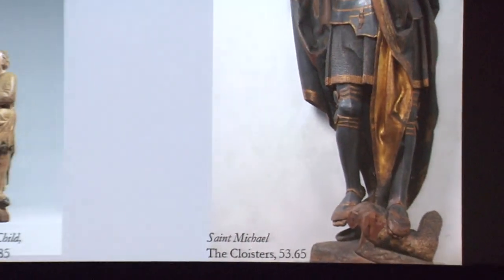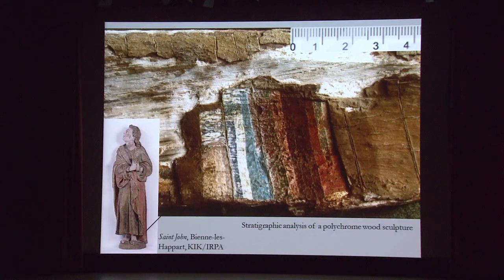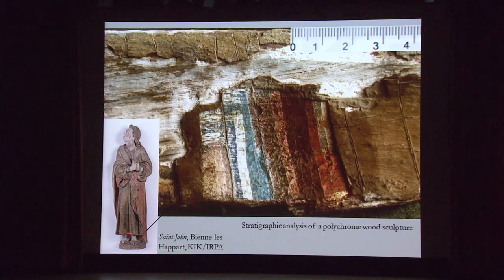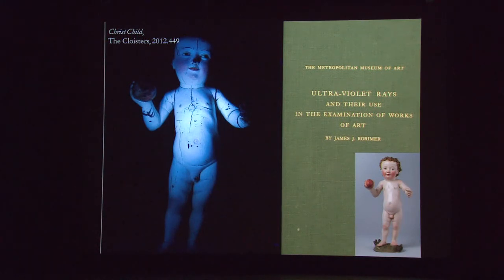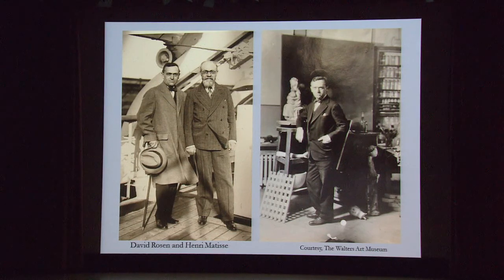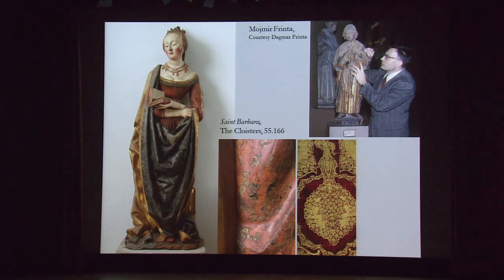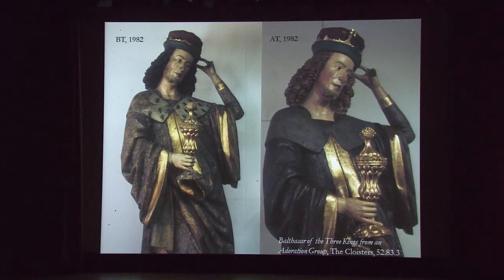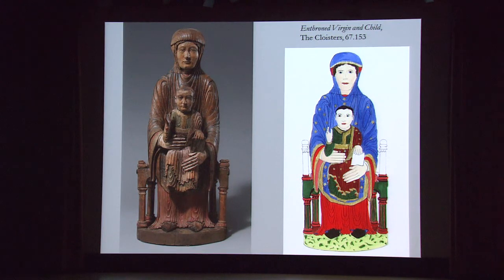Sunday at the Met: Preserving the Immaterial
In this Sunday at the Met program from May 19, 2013, Lucretia Kargère discusses the history of restoration and conservation of wooden sculpture at The Cloisters.

This program is presented in conjunction with the exhibition Search for the Unicorn:  An Exhibition in Honor of The Cloisters' 75th Anniversary.

This Sunday at the Met is made possible by Mary and Michael Jaharis.

The exhibition is made possible by the Michel David-Weill Fund and the Quinque Foundation.